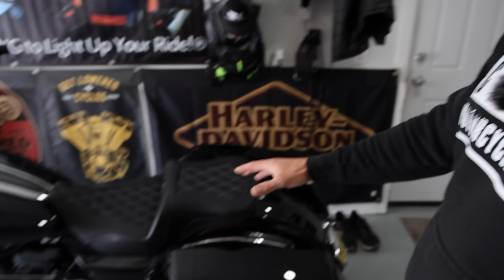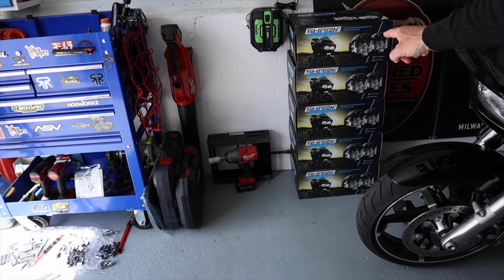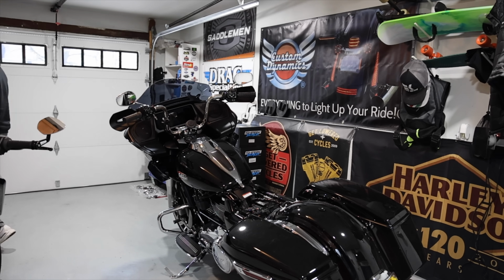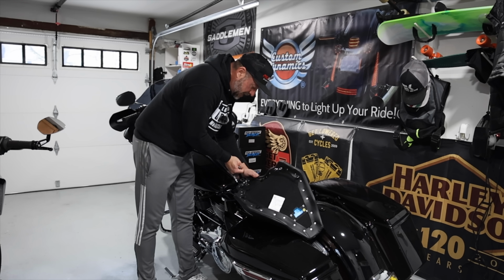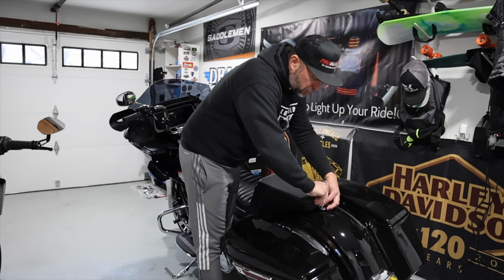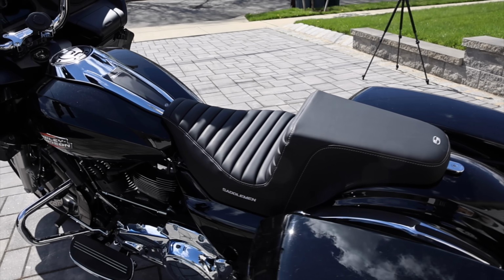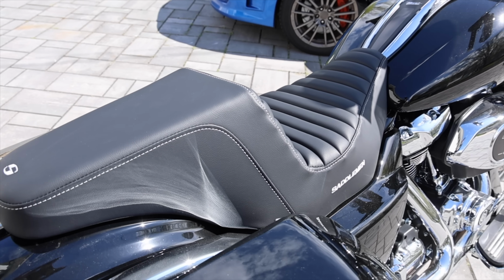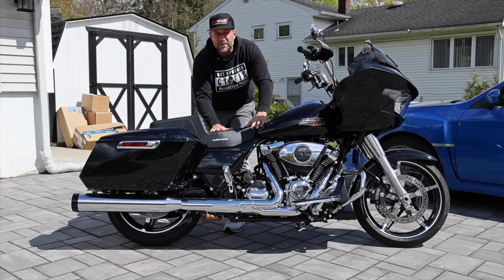Performance Bagger Seat Saddlemen Step Up Harley Davidson Road Glide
All the Custom Dynamics led lighting on my road glide

My long distance touring baggage setup

Best riding boots and gloves I use

💯 Gear I use 👇
GoPro Hero 11 Black
Panasonix Lumix S5II
Joby Gorillapod
Ulanzi travel Tripod
Camera clamp mount
Insta360X3 Camera
DJI Mini 3 Pro camera drone
Kemimoto backpack
Quadlock motorcycle mount
Quadlock wireless charger